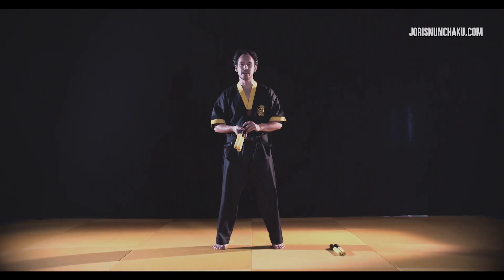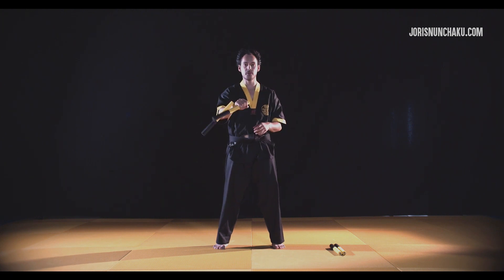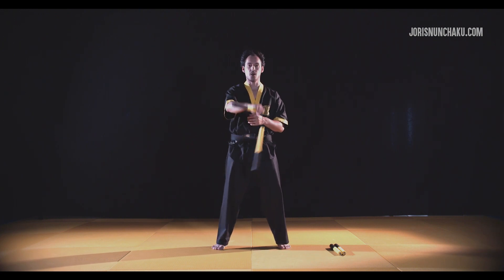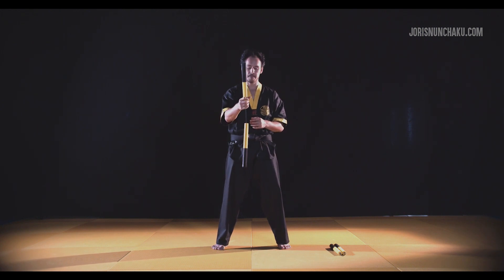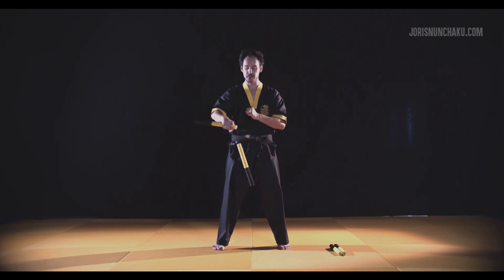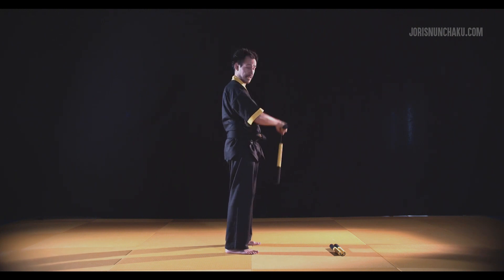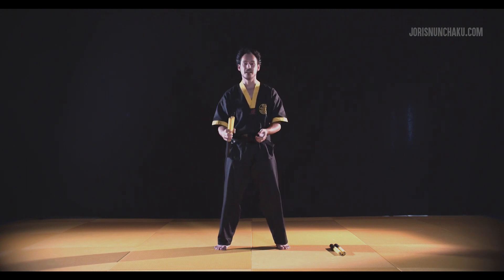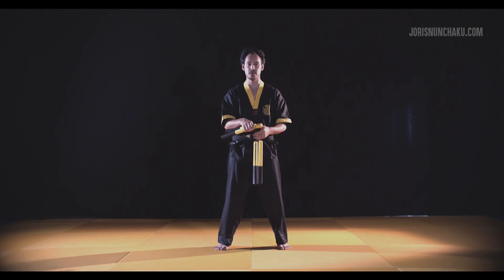Nunchaku freestyle tutorial 8 | Handroll 1 | LVL: Beginners | Joris vd Berg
Nunchaku tutorial 8 beginners - Handroll 1
In this tutorial I  will explain handroll number 1.

There are many possibilities with the handrolls. this is the first basic handroll.